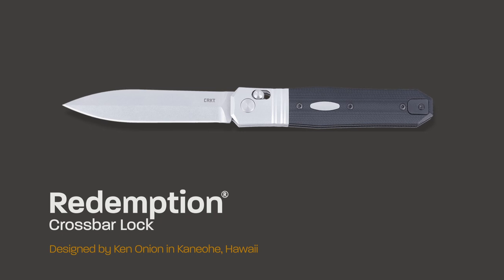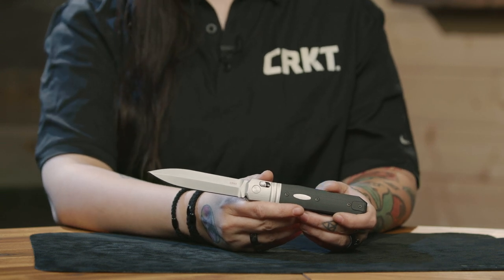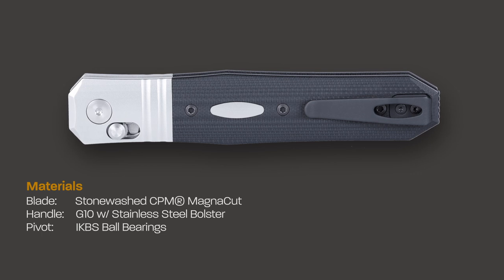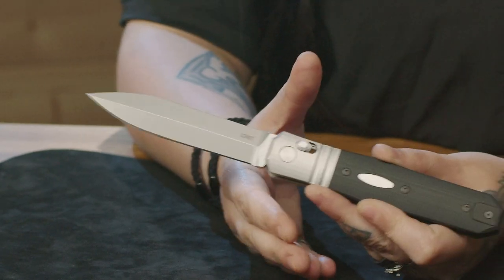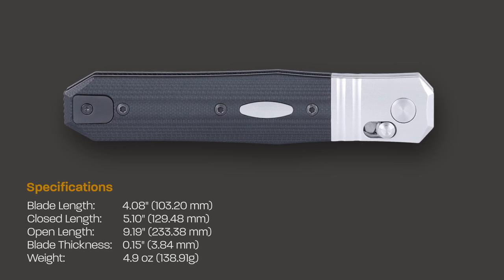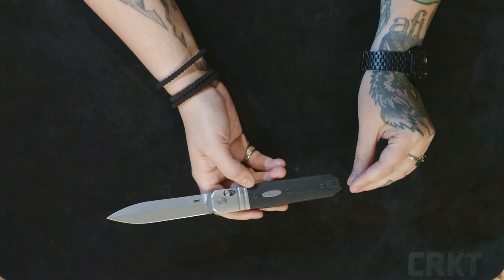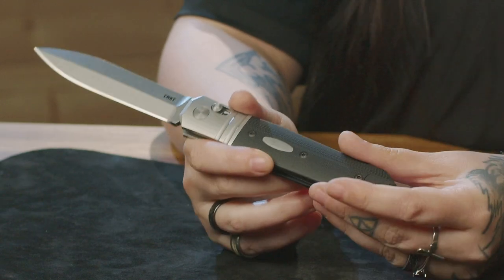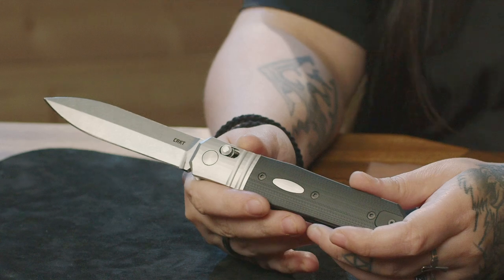CRKT Redemption® I Ken Onion Design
Old West character meets modern utility. The Redemption® is based on legendary knifemaker Ken Onion’s Deadman’s Hand custom, a tribute to the knives carried by the outlaws and poker players of the Wild West, and named after the aces-and-eights hand Wild Bill Hickok purportedly held at the time of his death. The Redemption® brings this classic folder into the modern age and is Ken’s first CRKT knife to incorporate a Crossbar Lock. Made in the U.S.A. in collaboration with Hogue Knives, it uses CPM MagnaCut blade steel for incredible strength and edge retention. The blade is sharp on a single edge and disappears entirely into the handle when closed, perfect for slipping into your boot before heading out to the frontier.

5420 Bot Specifications:

Blade Length:  4.06" (103.20 mm)
Blade Edge:  Plain
Blade Steel:  CPM MagnaCut
Blade Finish: Stonewash
Overall Length:  9.19" (233.38 mm)
Weight:  4.90 oz. (138.91 g)
Handle:  G10 w/Stainless Steel Bolster
Style:  Folding Knife w/Crossbar Lock